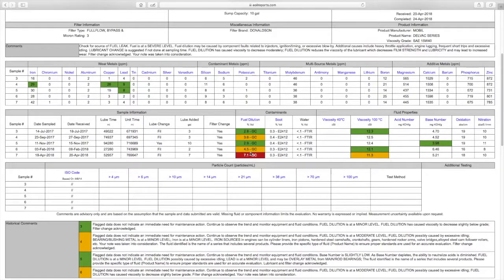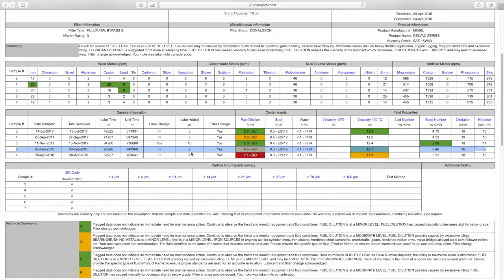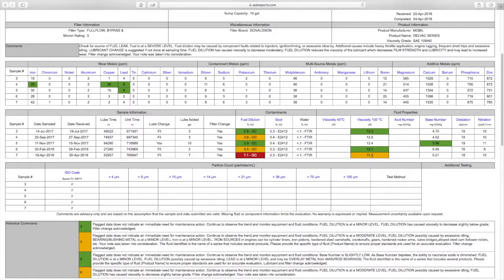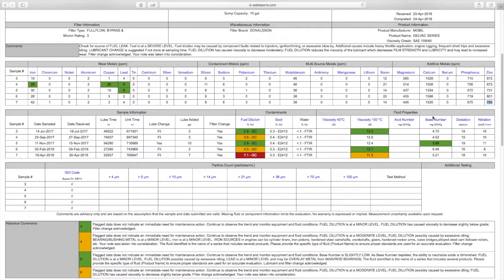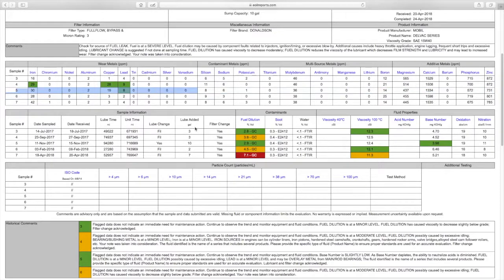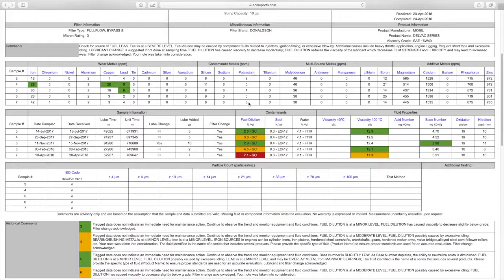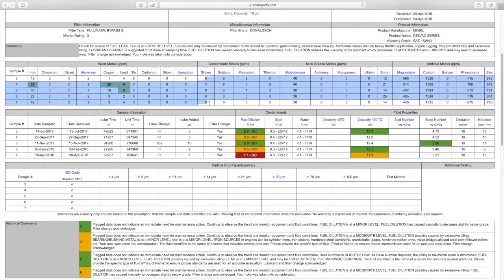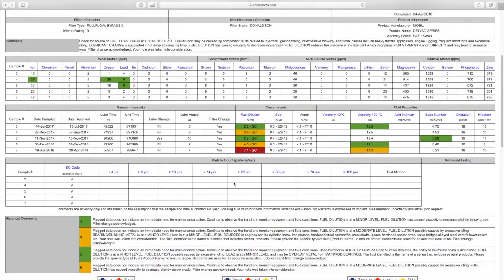OPS Oil Sample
Analyizing oil sample from Oil Refresh Video